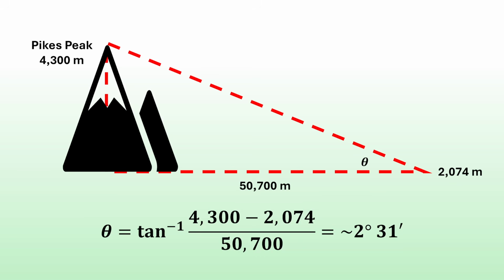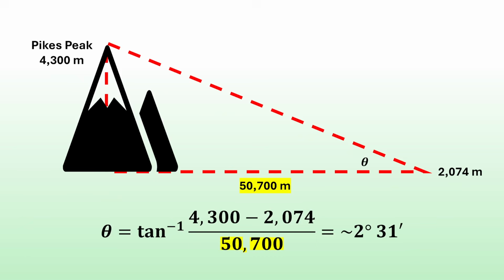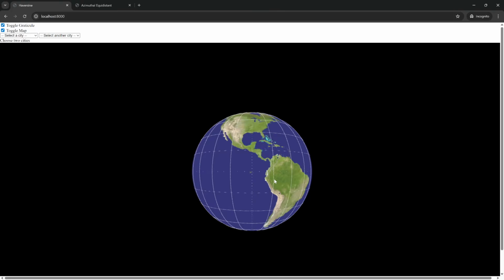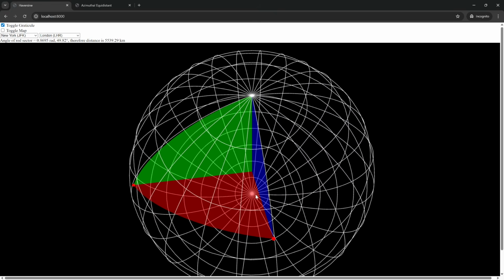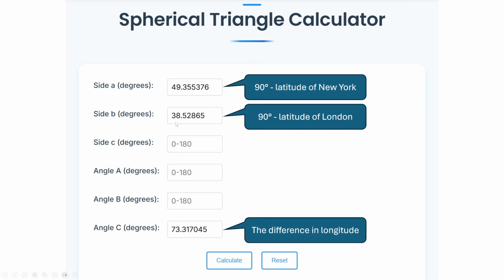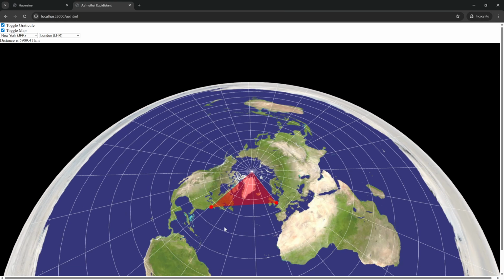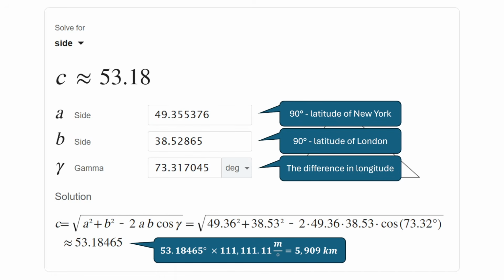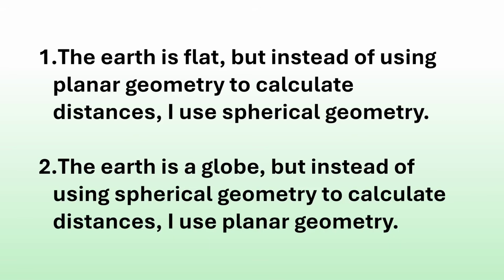Celestial Theodolite: Why are you using the globe, dawg?